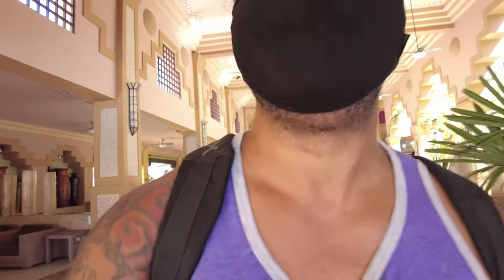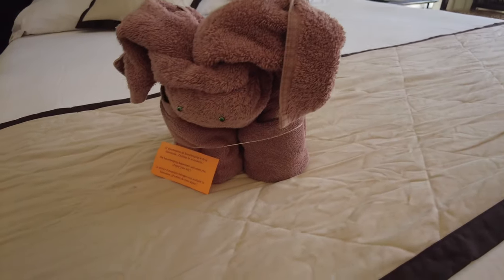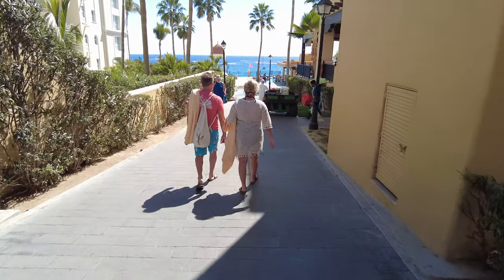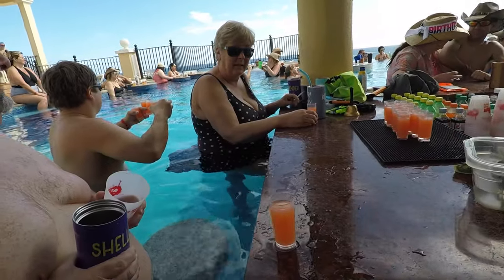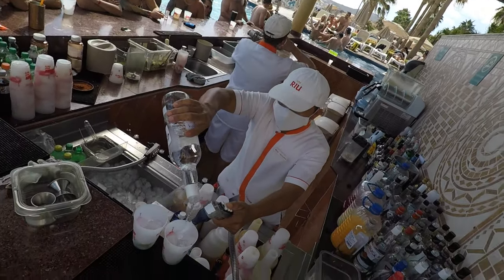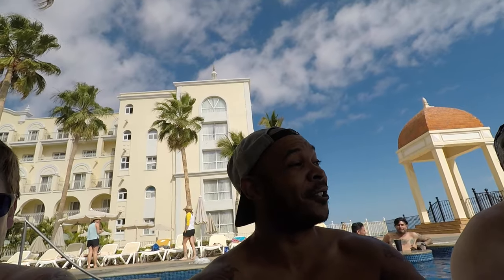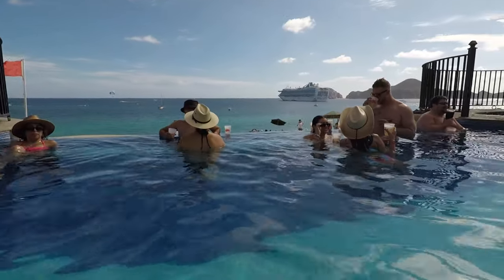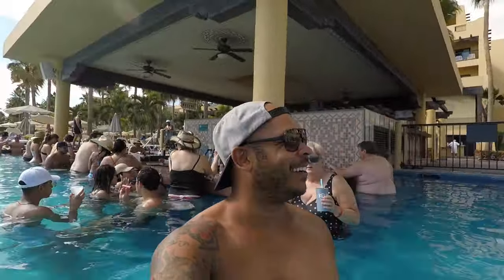RIU Santa Fe Cabo San Lucas | BEST Hotel And Resort in Los Cabo Mexico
Experience the ultimate paradise at RIU Santa Fe Cabo San Lucas All Inclusive resort in Mexico! Get ready for an unforgettable getaway filled with luxury, excitement, and endless entertainment. As one of the hottest destinations in Cabo, RIU Santa Fe offers an unparalleled all-inclusive experience that will exceed your wildest expectations.

Indulge in the epitome of luxury as you step into the world of RIU Santa Fe. From the moment you arrive, you'll be captivated by the stunning beauty of the resort and its breathtaking surroundings. Immerse yourself in the luxurious amenities and world-class service that make RIU Santa Fe stand out as the best all-inclusive resort in the area.

Prepare for non-stop fun as you dive into the heart of the resort's vibrant pool party scene. Join fellow guests in experiencing the excitement and energy that fills the air, creating memories that will last a lifetime. From wild poolside adventures to unforgettable nights of dancing and celebration, RIU Santa Fe offers an unparalleled party atmosphere.

But it's not just about the party scene. RIU Santa Fe also provides a serene and relaxing escape. Unwind on the pristine sandy beaches, soak up the sun, and feel the gentle breeze as it carries your worries away. Indulge in delicious cuisine and refreshing drinks from a variety of dining options, ensuring that every taste is catered to.

As your stay in Los Cabos comes to an end, RIU Santa Fe provides the perfect grand finale. With its prime location and vibrant atmosphere, it has become renowned as one of the best destinations for spring break in Mexico, rivaling even Cancun. So, if you're seeking an unforgettable spring break experience filled with endless excitement, look no further than RIU Santa Fe.

[Additional tags: RIU Santa Fe resort, Cabo San Lucas, all-inclusive resort, luxury getaway, pool party, entertainment, party scene, vibrant atmosphere, spring break, Los Cabos, Mexican paradise]

Main Camera - DJI Pocket 2

Music

00:00 Welcome Back!
01:18 Room Tour
03:51 Pool Shenanigans
07:20 Salut
10:24 Meting The Peeps
14:35 In Da Club
15:41 Adios